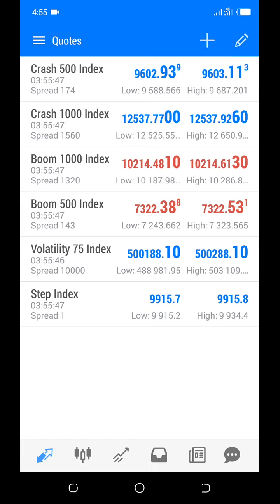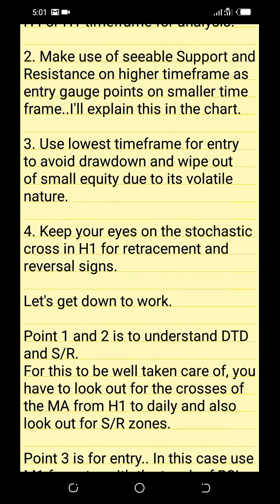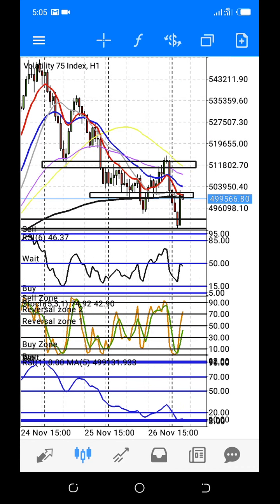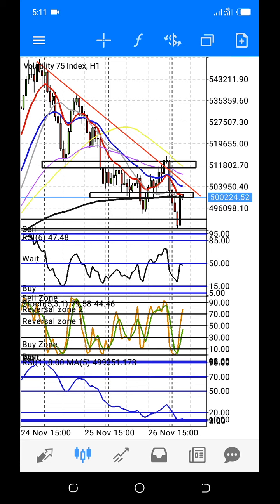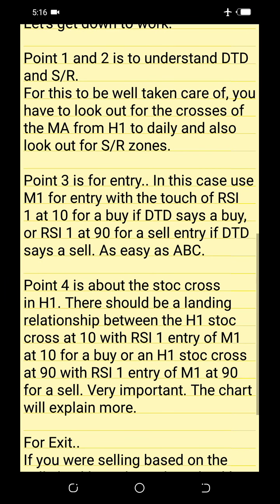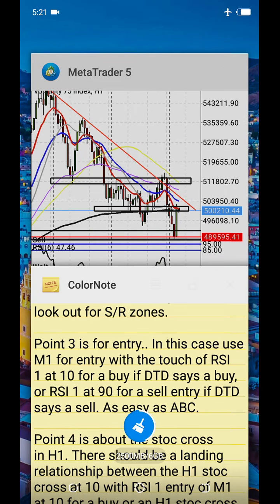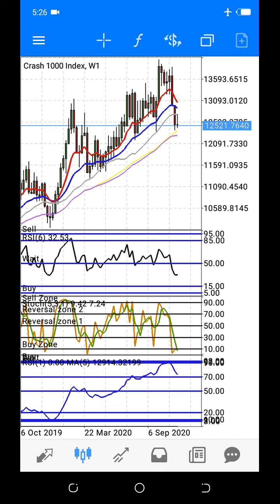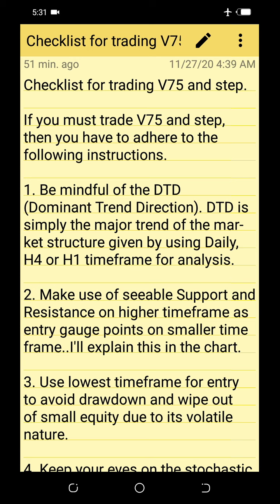BnC strategy for trading V75 and Step.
This strategy is same with BnC, but emphasis is laid on entry and factors to consider before the entry. V75 is a lovely asset that is tradable and can be profitable with. Study the video and ask questions where necessary.